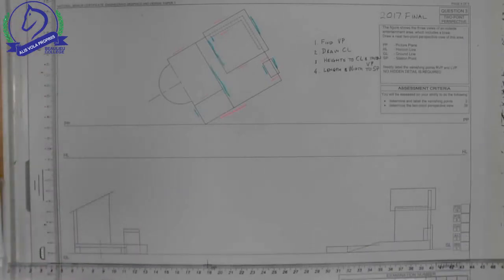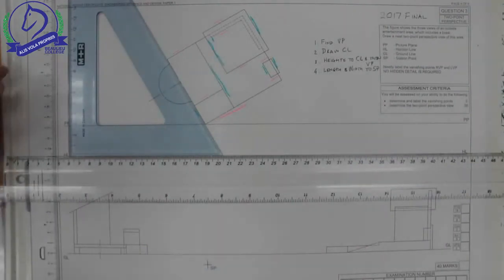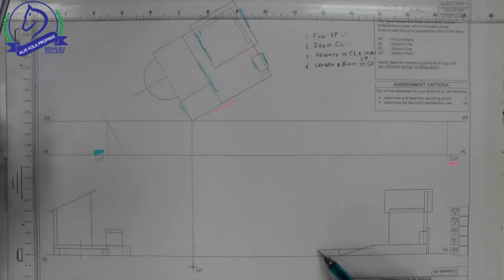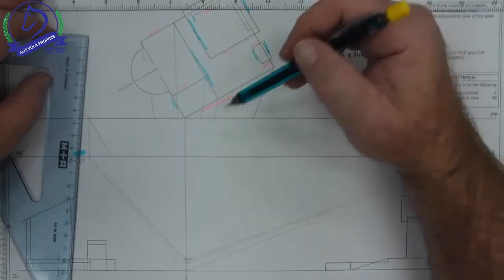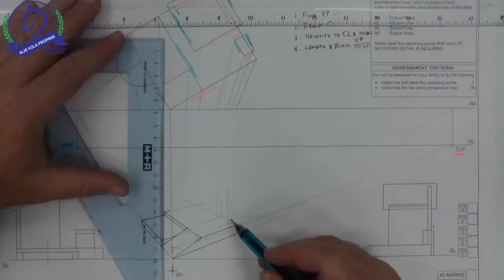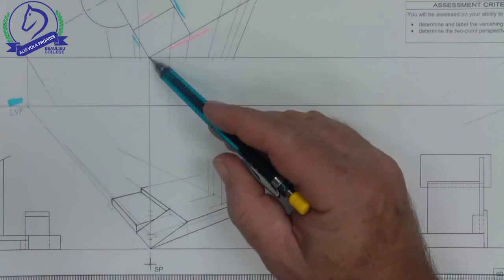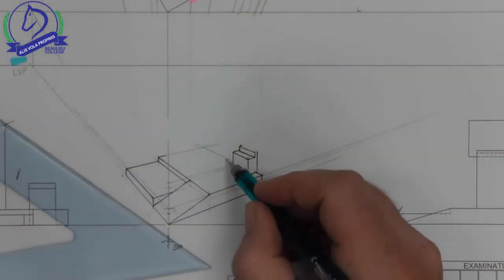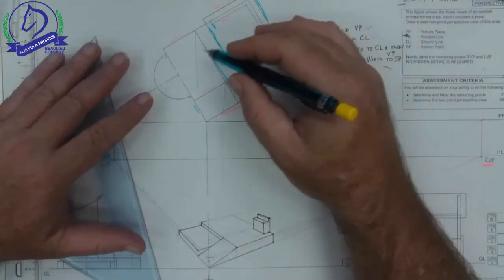GR 12 EGD 2PP 2017 FINAL PART 1